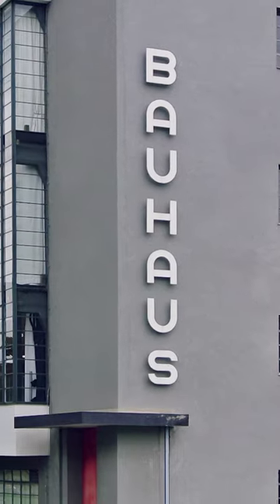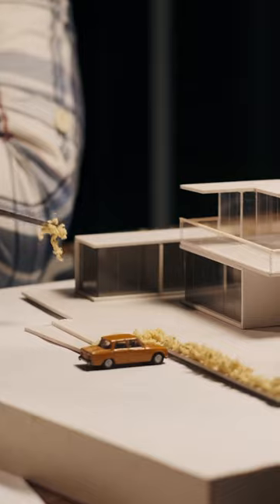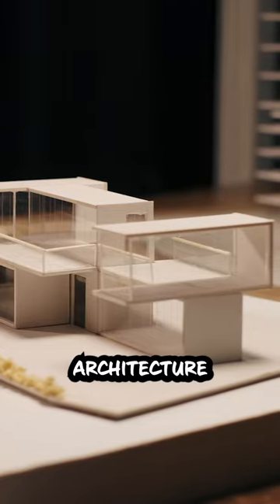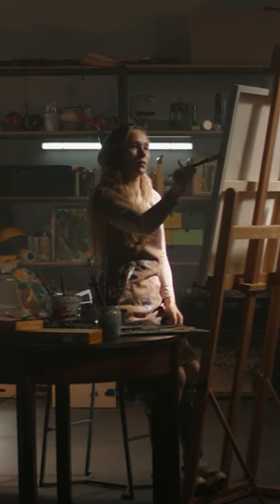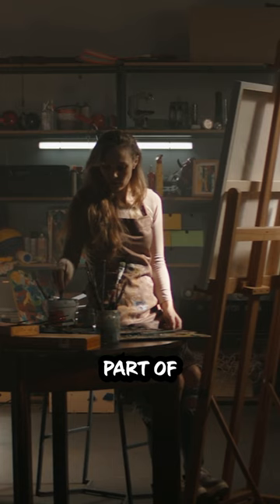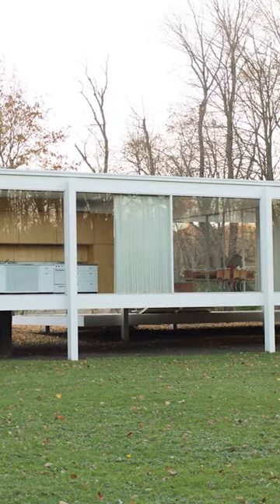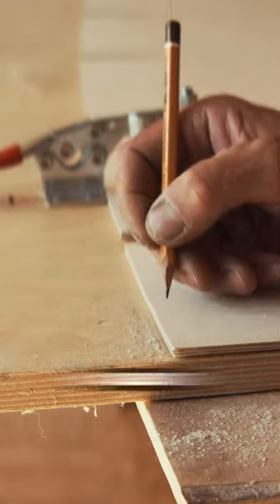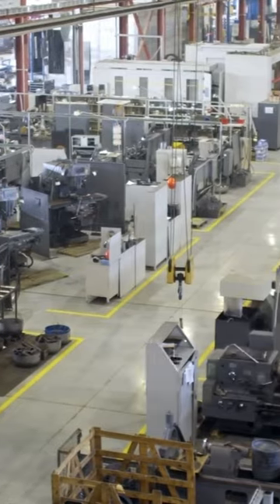Bauhaus interior design style | DMG.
Short introduction to Bauhaus interior design style